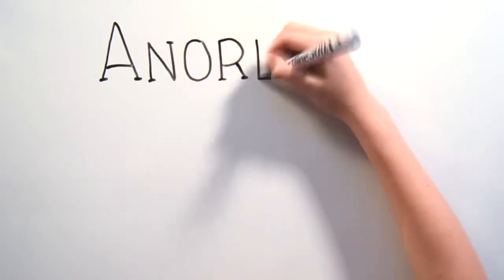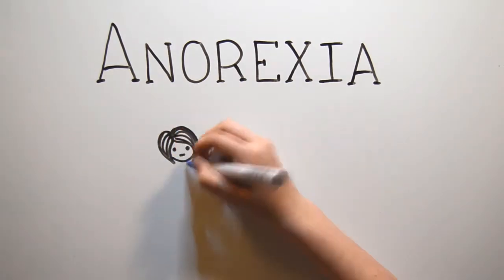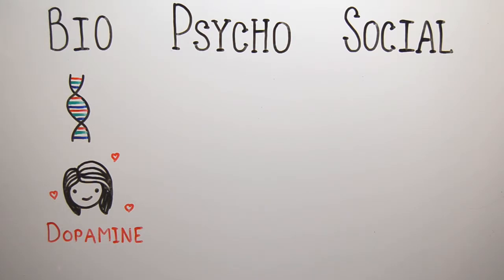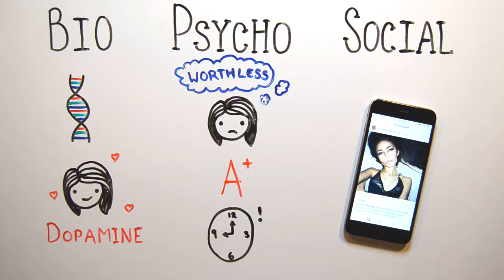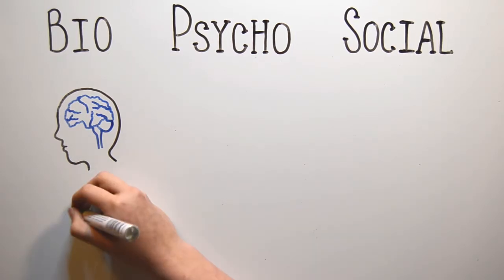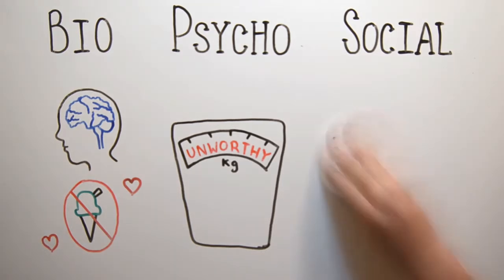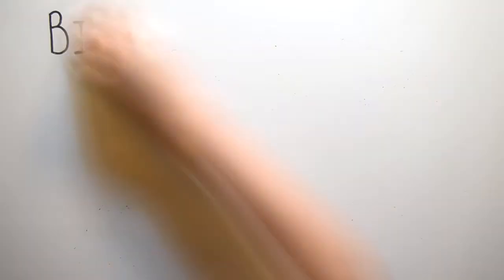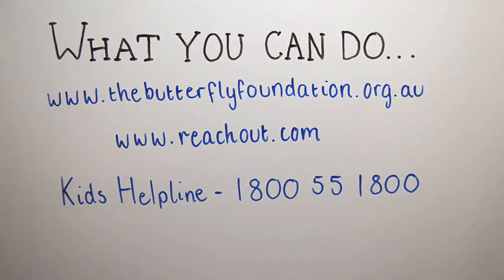Bio Psycho Social Model of Anorexia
Are you a young person with a friend or loved one who has been diagnosed with anorexia? This video may help you better understand how anorexia develops, what keeps it around, what makes it worse, and what makes it better.